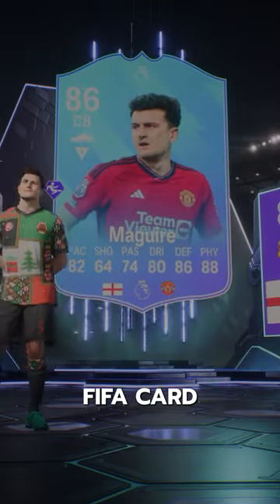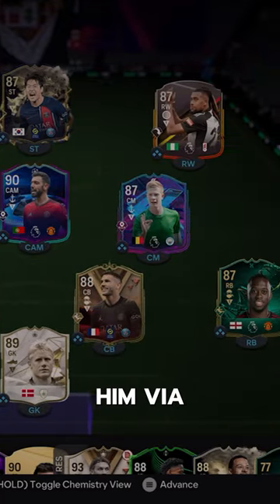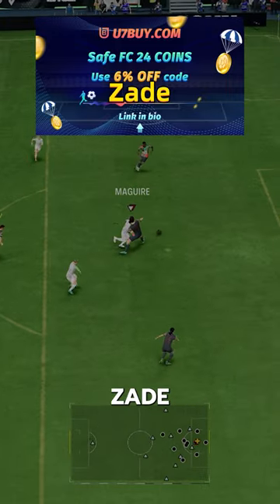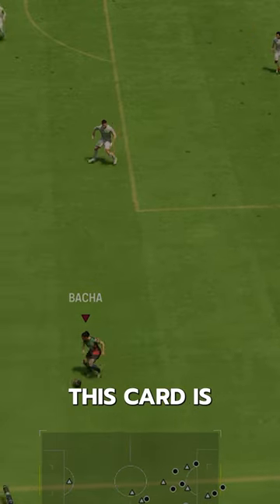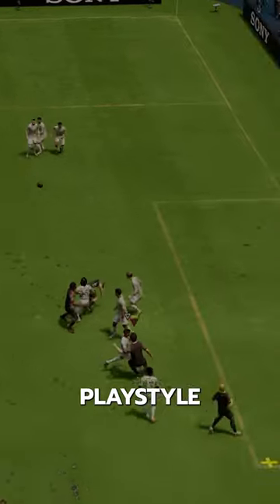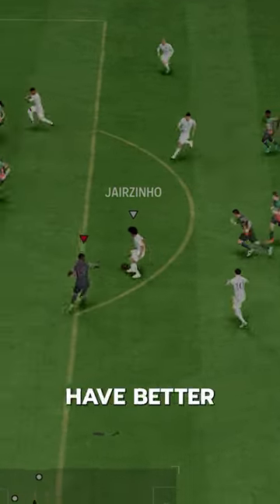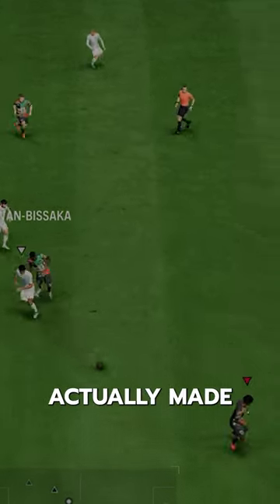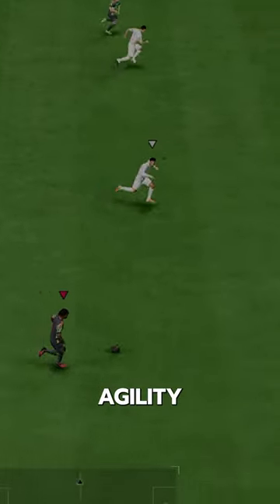POTM Harry Maguire FC24 Player Review! / Baller or bust!?